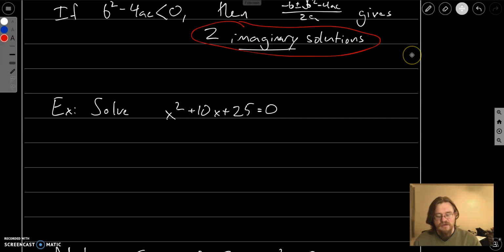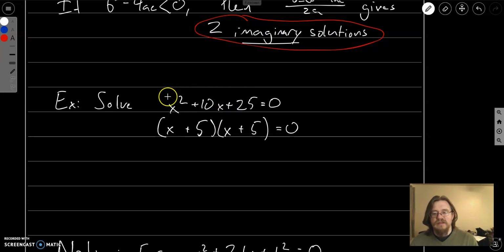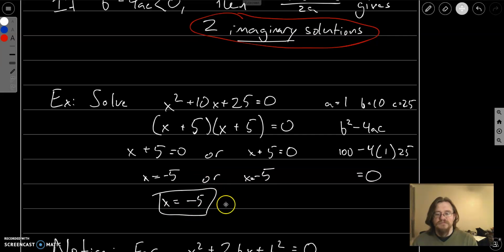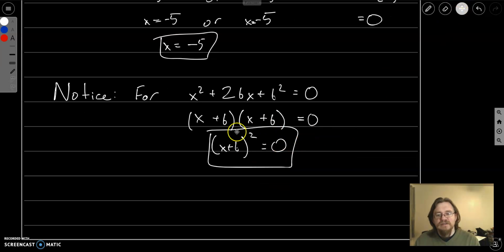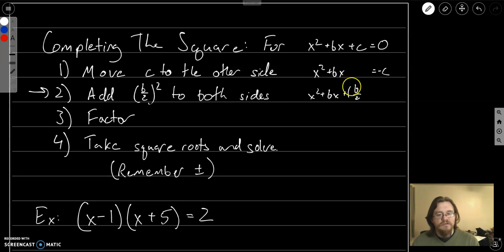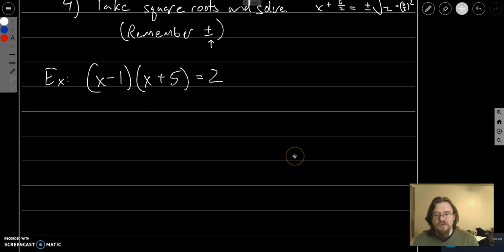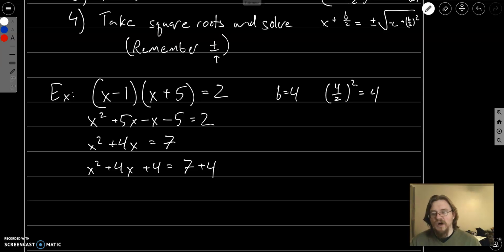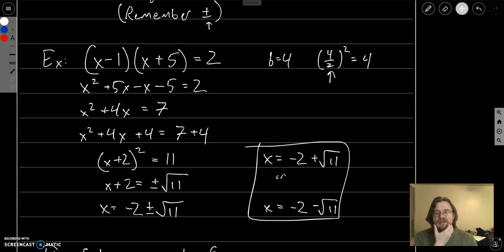M162 Quadratic Equations Part II (Completing the Square)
This video covers the part of the material in Homework 3: Quadratic Equations.  Topics include: completing the square and quadratic polynomials that are perfect squares.